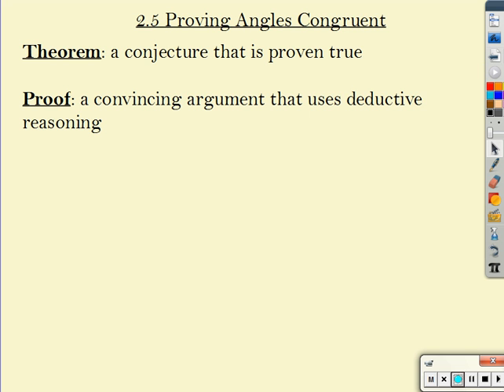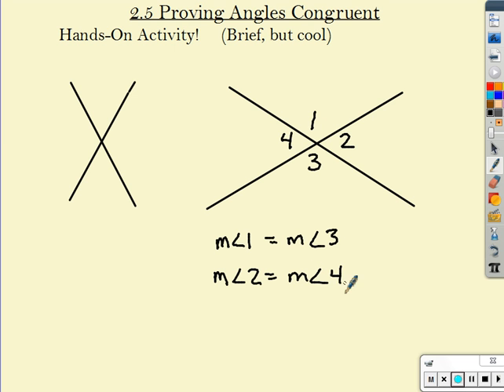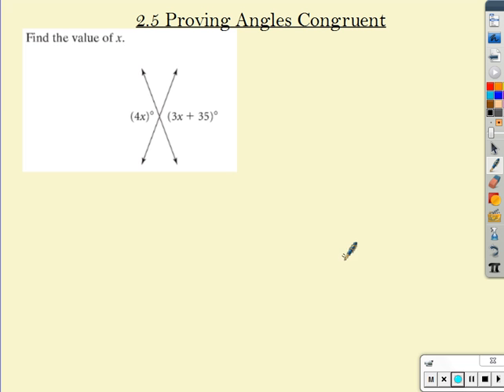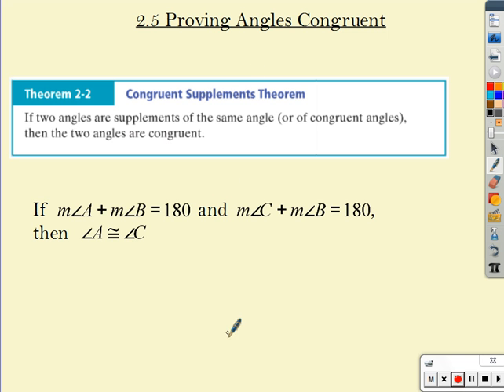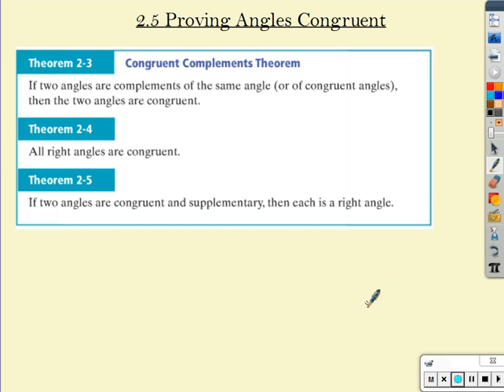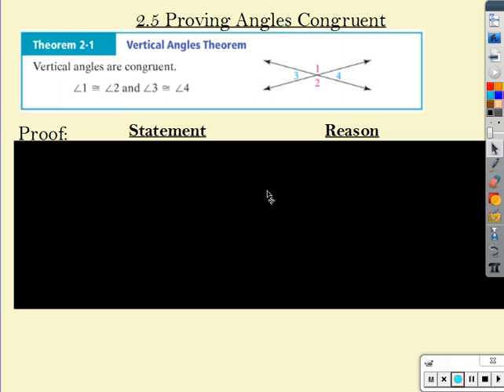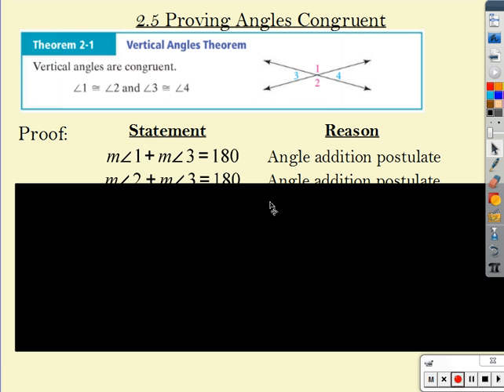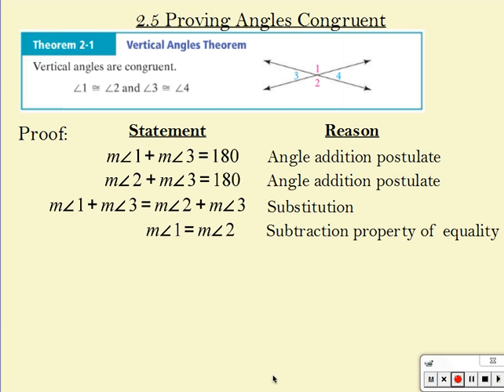Geometry 2_5 Proving Angles Congruent